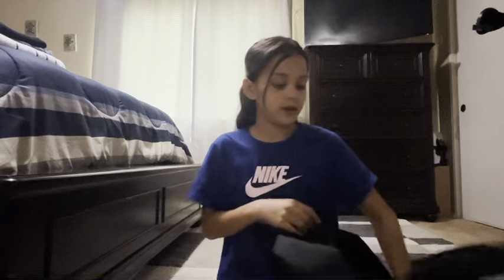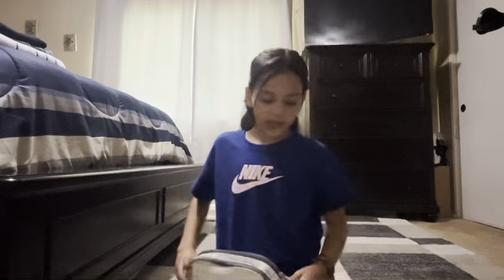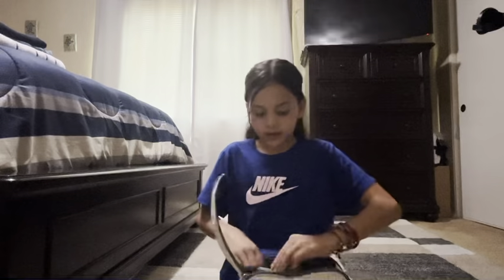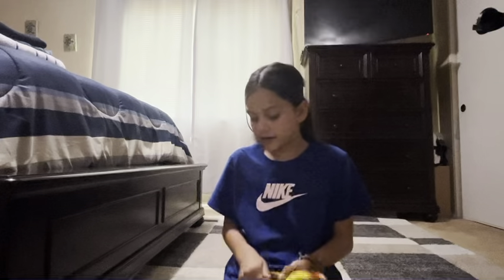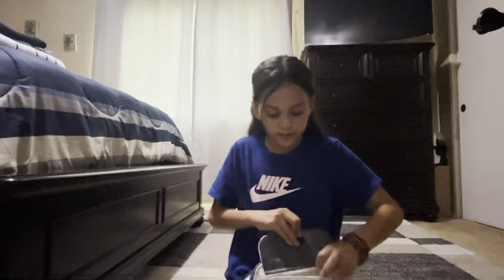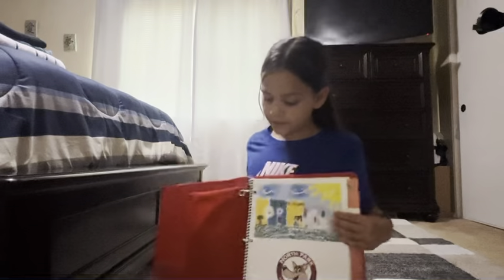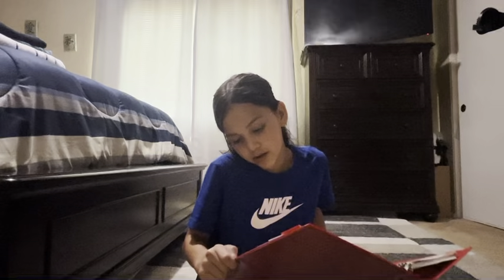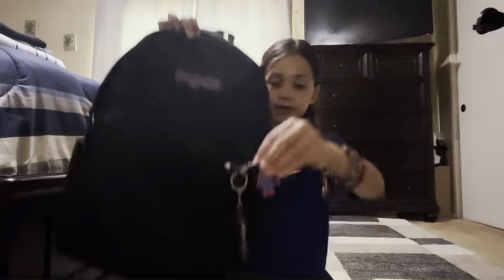What’s in my backpack 🤨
Thank so much for 200 Subscribers I’ll post more I Promise￼￼